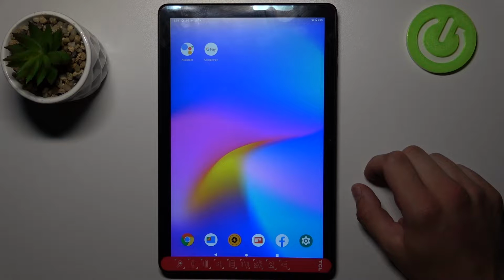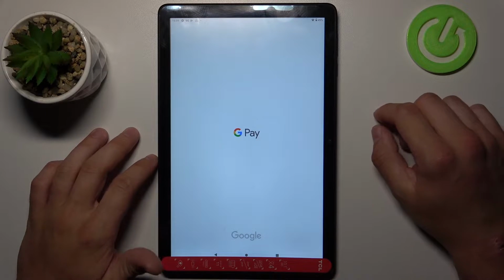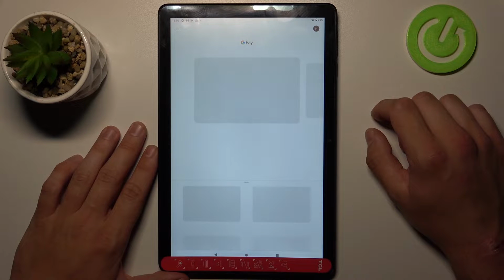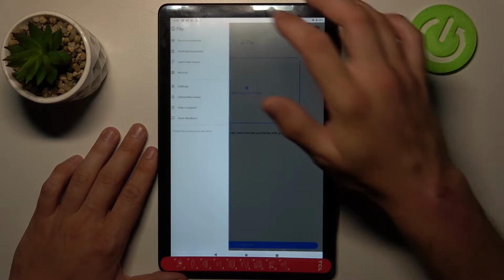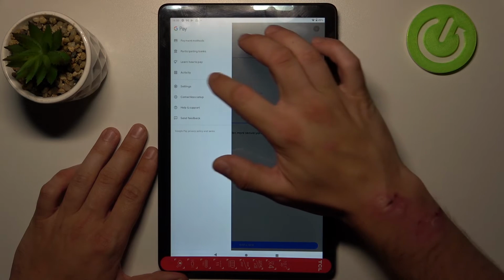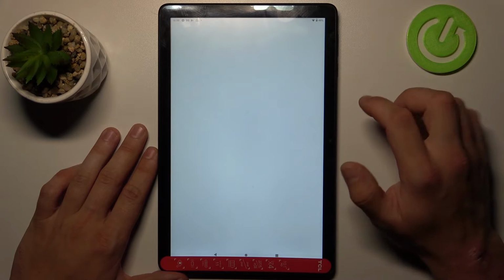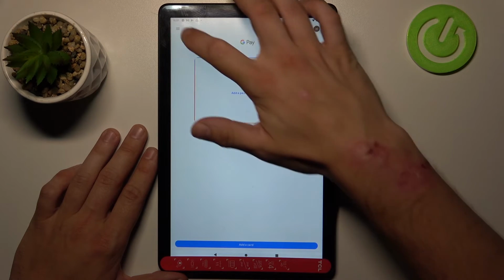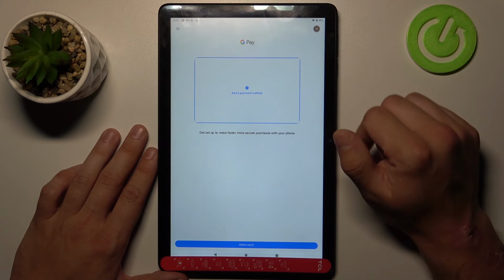TCL Tab 10L - How To Manage Google Pay App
Are you wondering how to manage Google Pay App on TCL Tab 10L? In this video we will show how to manage Google Pay App on TCL Tab 10L. Follow step-by-step video tutorial.

How to manage Google Pay App on TCL Tab 10L?
How to control Google Pay App on TCL Tab 10L?
How to inspect Google Pay App on TCL Tab 10L?